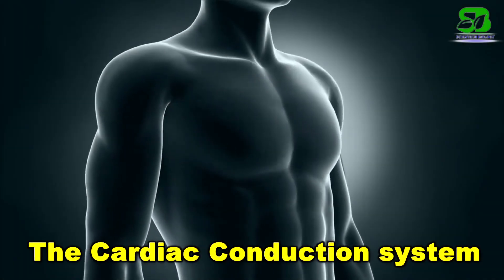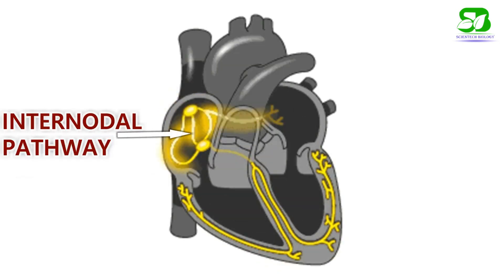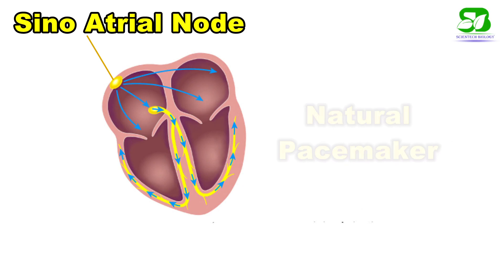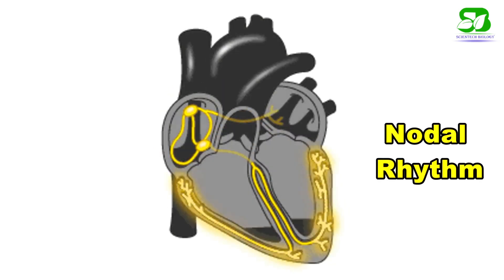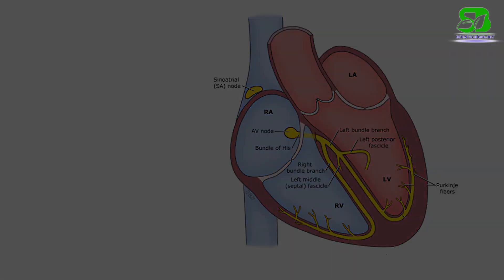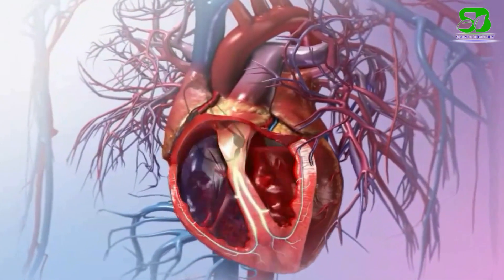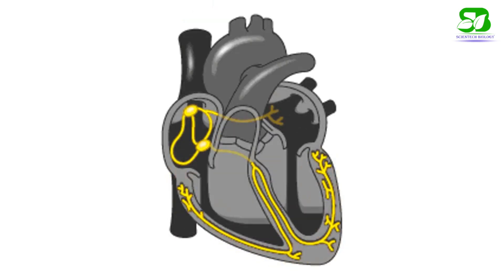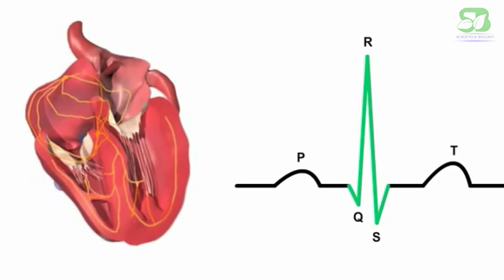The conduction system of heart- The junctional tissue of heart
The cardiac conduction system or the junctional tissue of heart consists of the following components:
- The sinoatrial node, or SA node, located in the right atrium near the entrance of the superior vena cava. This is the natural pacemaker of the heart. It initiates all heartbeat and determines heart rate. Electrical impulses from the SA node spread throughout both atria and stimulate them to contract.
- The atrioventricular node, or AV node, located on the other side of the right atrium, near the AV valve. The AV node serves as electrical gateway to the ventricles. It delays the passage of electrical impulses to the ventricles. This delay is to ensure that the atria have ejected all the blood into the ventricles before the ventricles contract.
- The AV node receives signals from the SA node and passes them onto the atrioventricular bundle - AV bundle or bundle of His.
- This bundle is then divided into right and left bundle branches which conduct the impulses toward the apex of the heart. The signals are then passed onto Purkinje (pur-KIN-jee) fibres, turning upward and spreading throughout the ventricular myocardium.